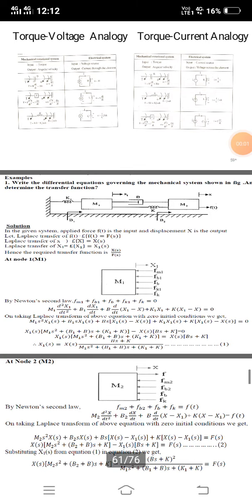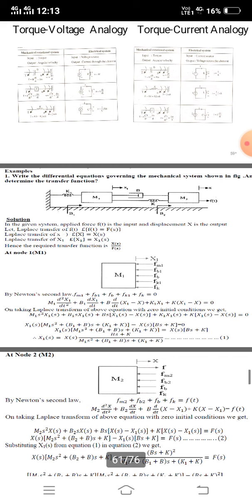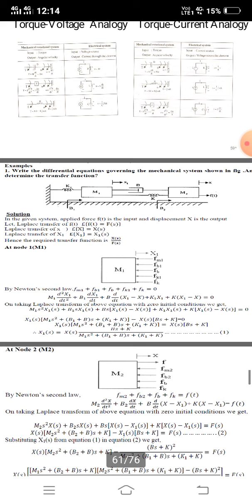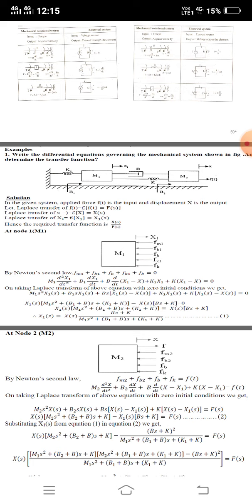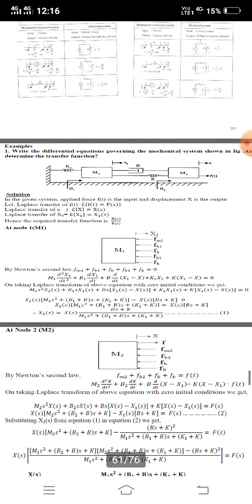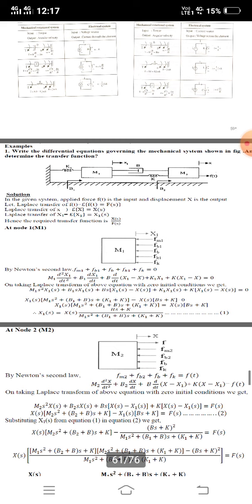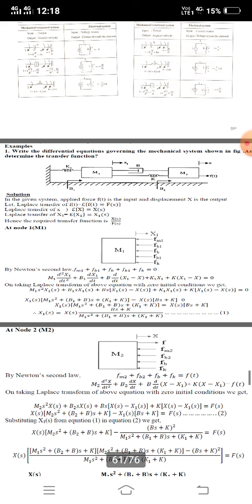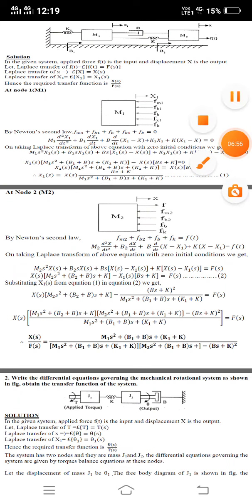CE, UNIT 3 -Mechanical Translation systems